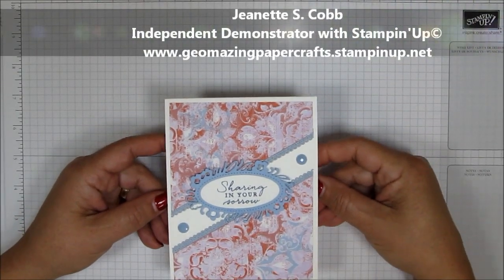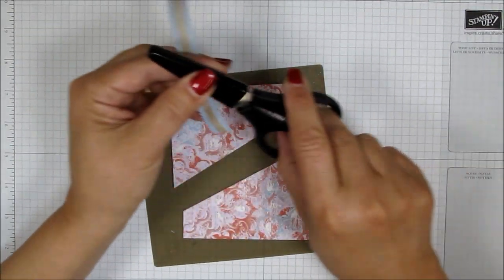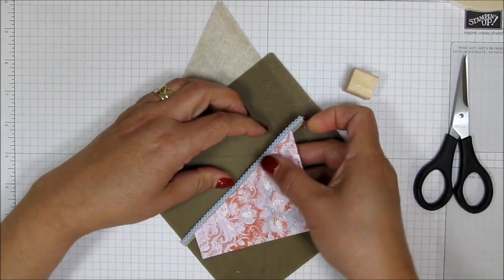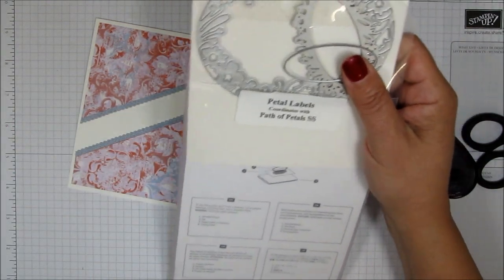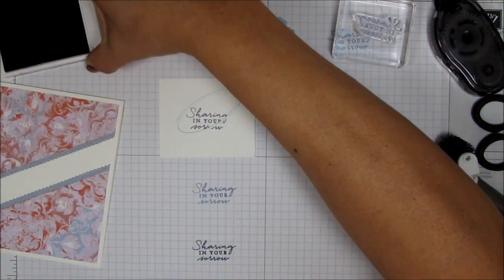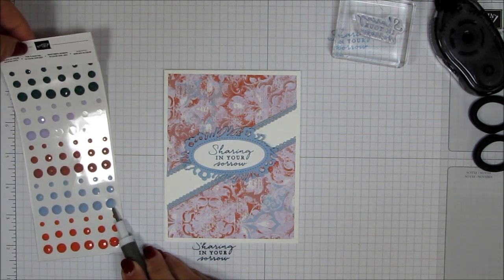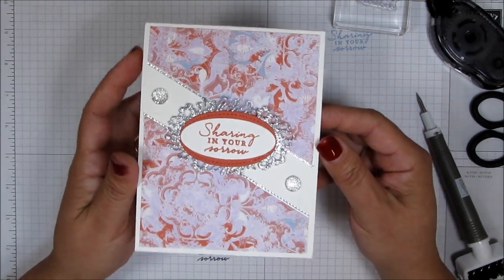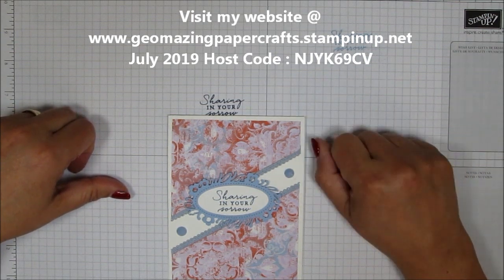Sympathy Card with Split Ribbon Technique using Path of Petals Bundle by StampinUp©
I'm using my favorite stamp set "Path of Petals" and matching dies "Petal Labels" by Stampin"Up© to show you how I put together a sympathy card using the split ribbon technique. Easy, fun, and oh so pretty! All supplies are listed below.
Host Code for July 2019 is: NJYK69CV